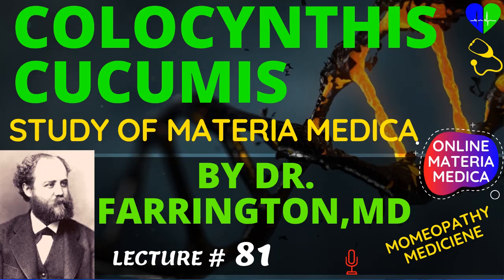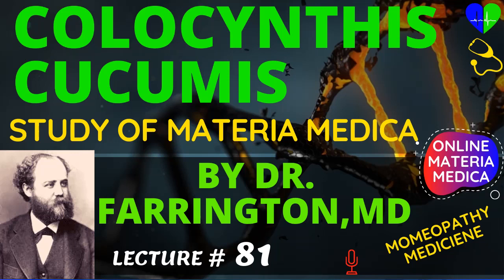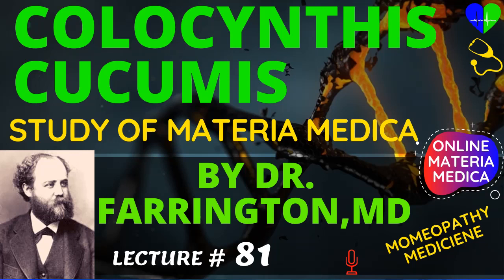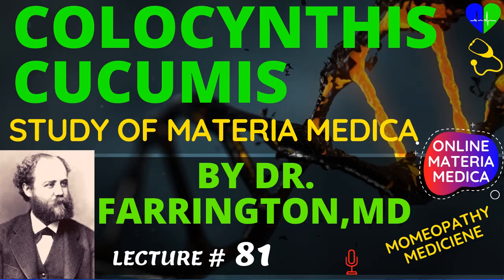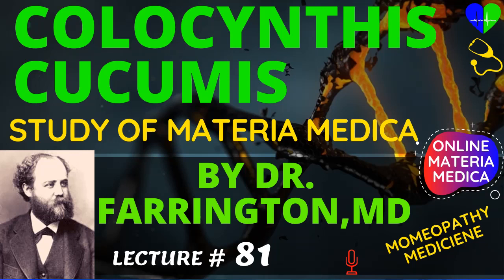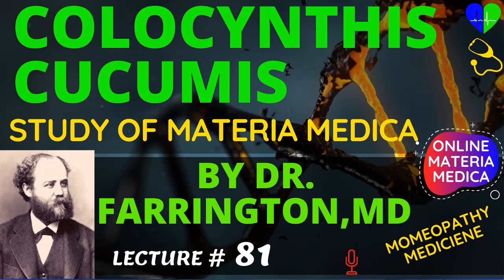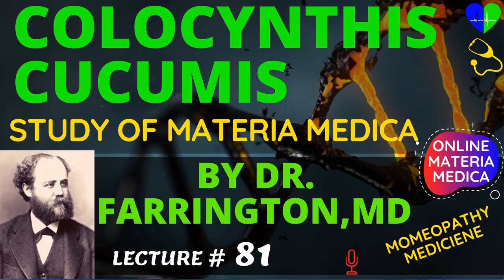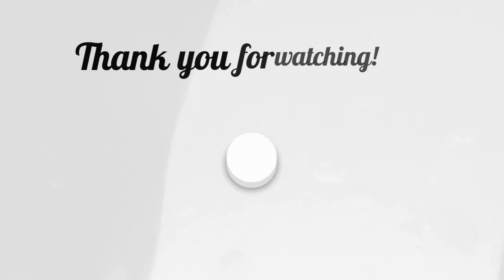Colocynthis cucumis Lecture By Dr Farrington Online Homeopathic Materia Medica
HomeopathyTreatment homeopathic medicine for acne scars and pimples

Materia Medica Keynotes by Henry C. Allen

We help you to live a healthy life through Homeopathy. Restore your health naturally and effectively!

Homeopathy Medicines is a very natural medicine and its very effective to the human body without any side effects. Individuals who practice it use tiny quantities of natural substances, like flowers and minerals. They accept as true with those stimulate the recuperation technique.
We provide Online best medical treatments with highly qualified doctors having 10+
Homeopathy
Buy homeopathic medicine online
Homeopathic remedies
Homeopathy treatment
Homeopathic medicine online
Homeopathic doctor

Thanks
Homeopathy Medicine
(Homeopathy Treatment)